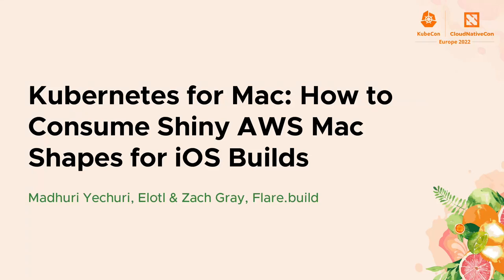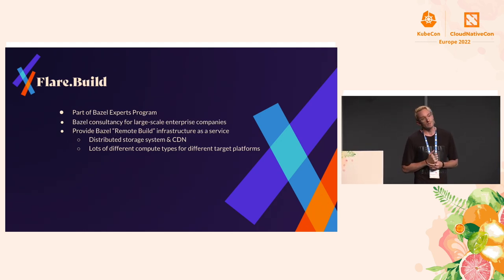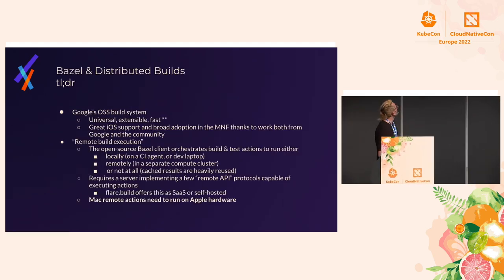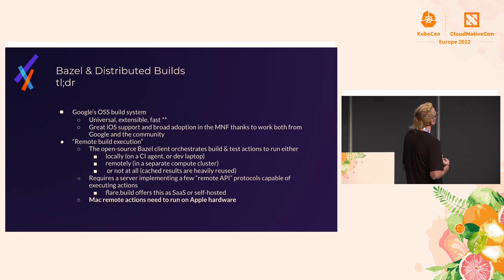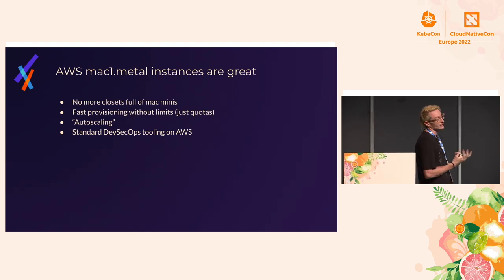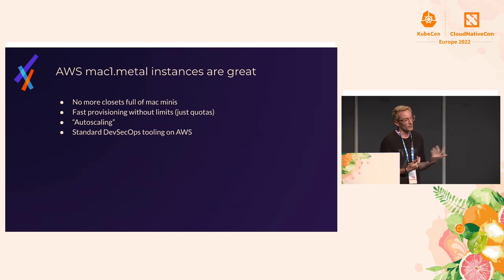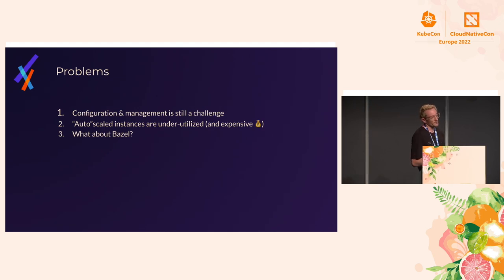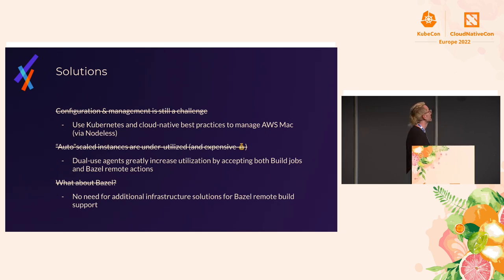Kubernetes for Mac: How to Consume Shiny AWS Mac Shapes for iOS Builds - Madhuri Yechuri & Zach Gray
Kubernetes for Mac: How to Consume Shiny AWS Mac Shapes for iOS Builds - Madhuri Yechuri, Elotl & Zach Gray, Flare.build

iOS builds have traditionally run on manually managed Mac servers sitting in brick and mortar data centers. Availability of Mac compute shapes on AWS presents a unique opportunity to move these builds into the cloud along with the ease of managing them via Kubernetes, thereby simplifying Operations. This talk describes Flare.build’s journey of evaluating manually-managed vs Kubernetes-managed Mac compute shapes on AWS, lessons learnt, and suggested best practices.